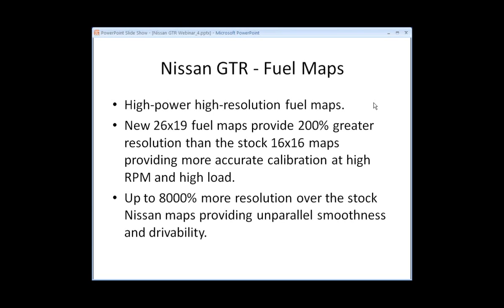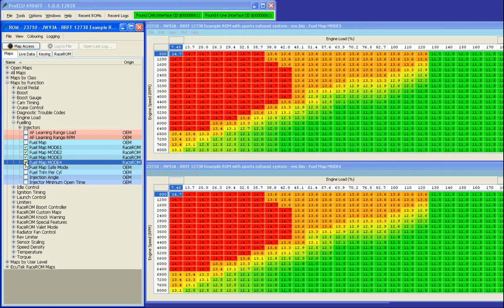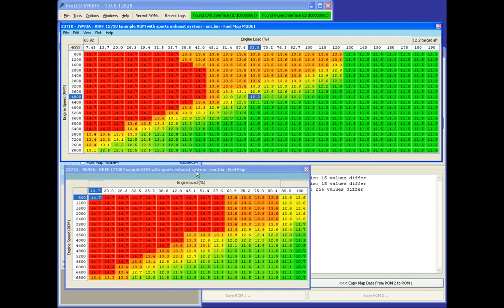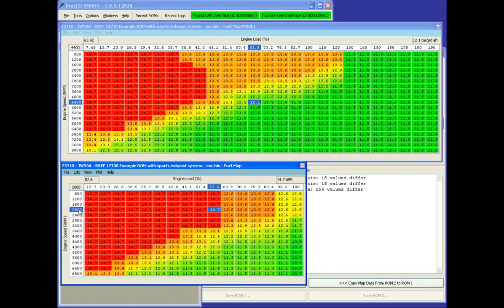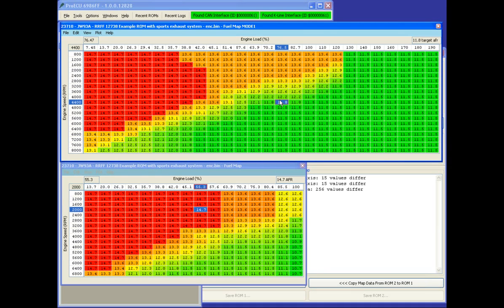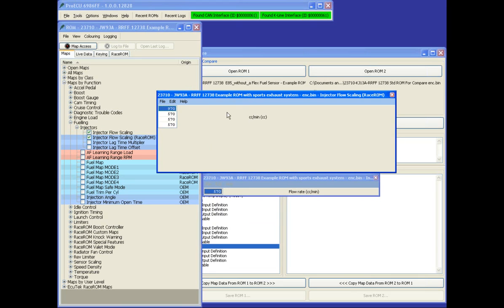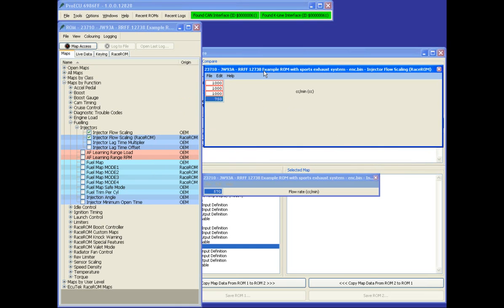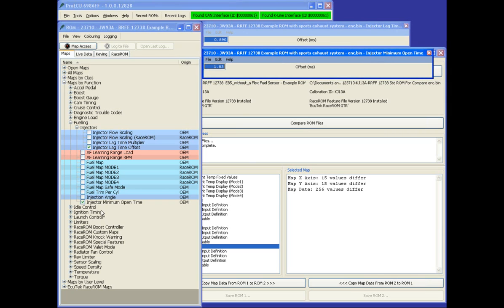EcuTek Nissan GTR Webinar - High Resolution Fuel Maps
* High-power high-resolution fuel maps.
* New 26x19 fuel maps provide 200% greater resolution than the stock 16x16 maps providing more accurate calibration at high RPM and high load.
* Up to 8000% more resolution over the stock Nissan maps providing unparallel smoothness and drivability.